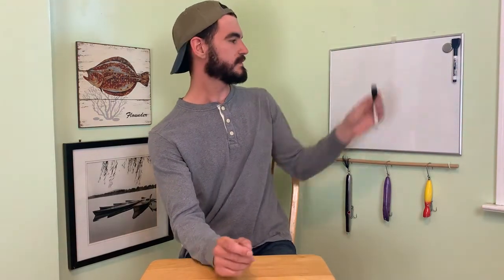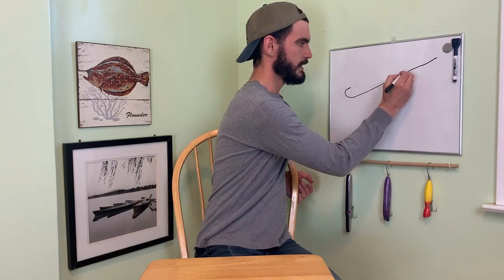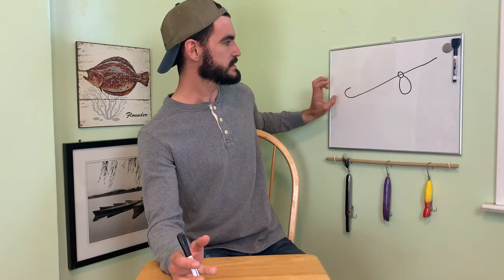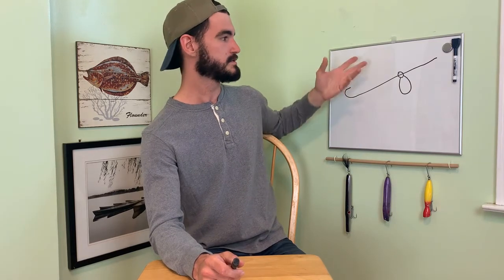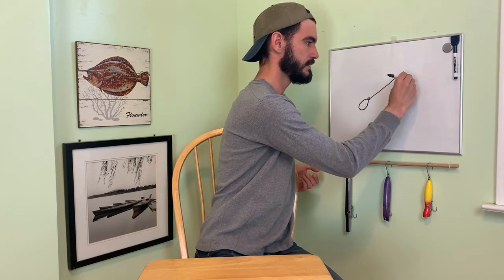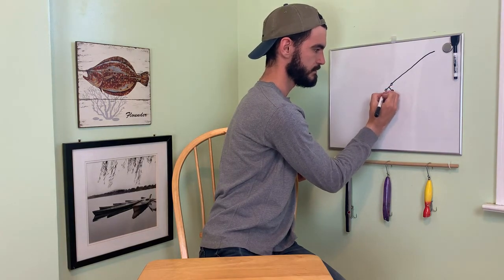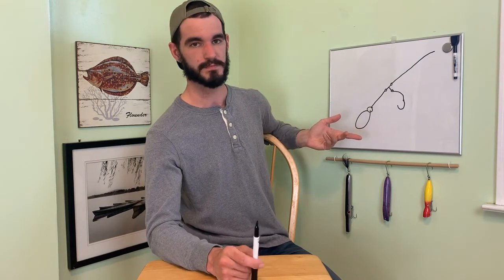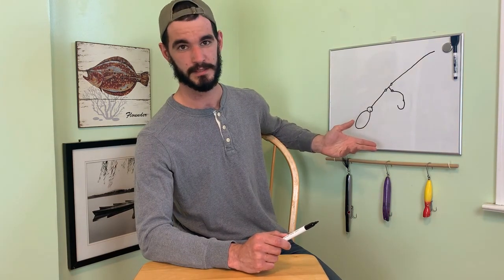Tautog (Blackfish) Basics | How to set up the rig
In this video, I go over the basics of how I set up my tautog rigs. I cover my methods as well as some mistakes that I've made over the years, and what I've learned from them. This video also covers a modification to the rig which will help you minimize your losses when you snag a rock.